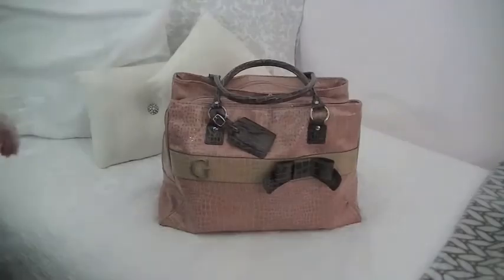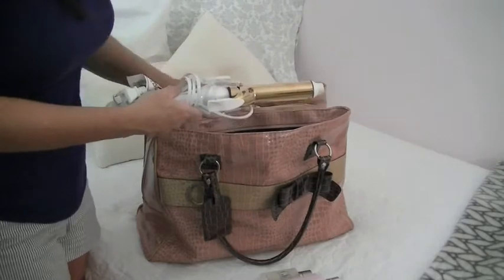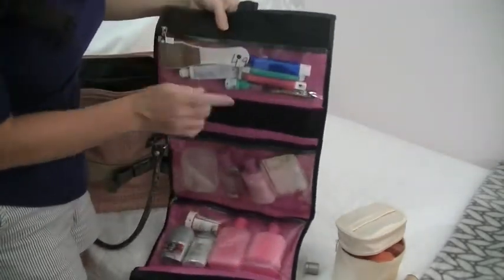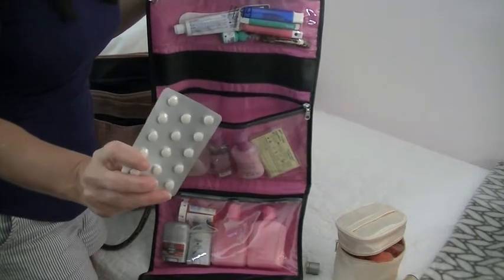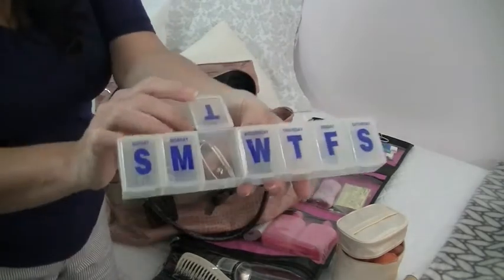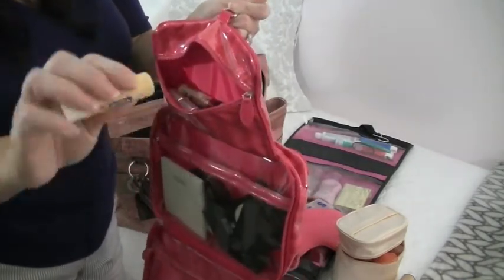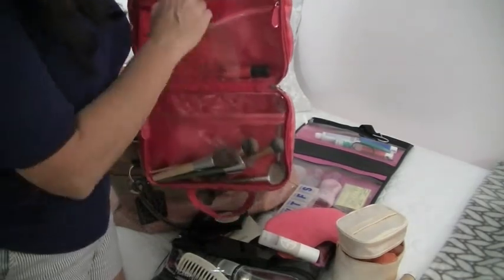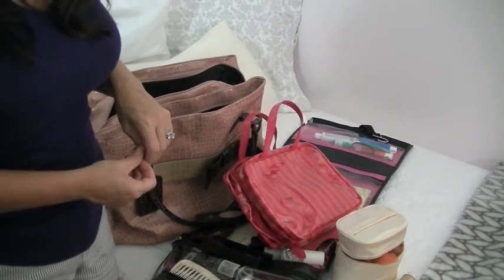What is in My Travel Bag?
June 2014

How I pack all of our health and beauty items for travel.